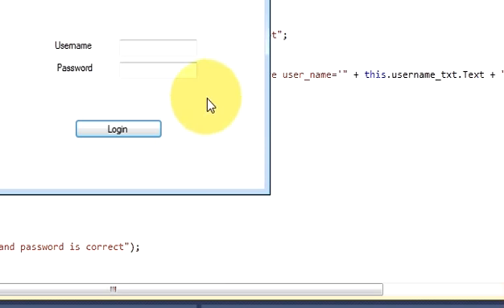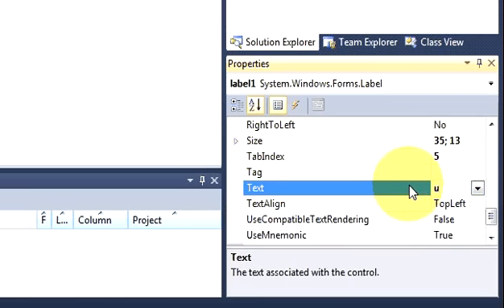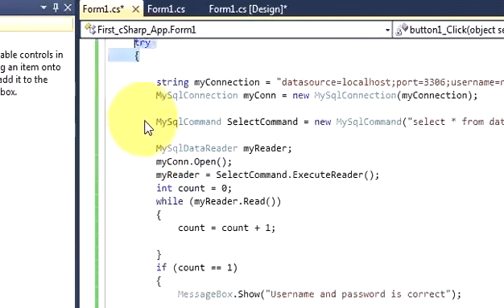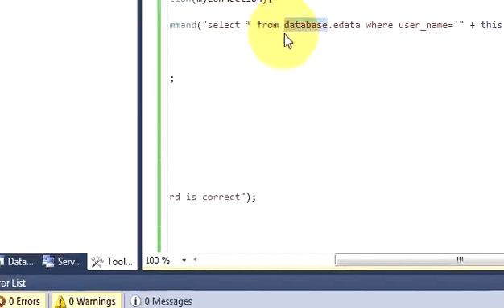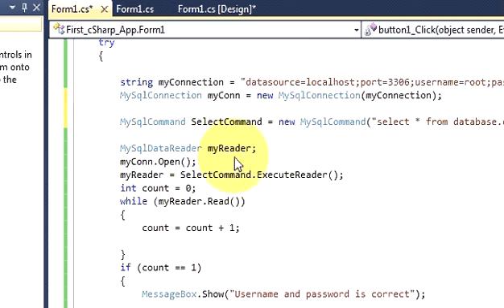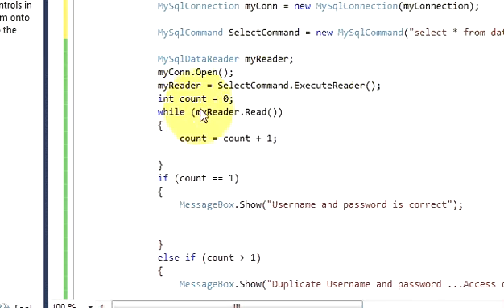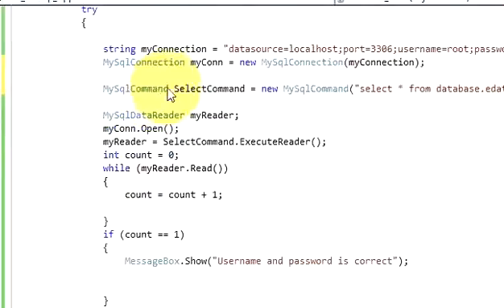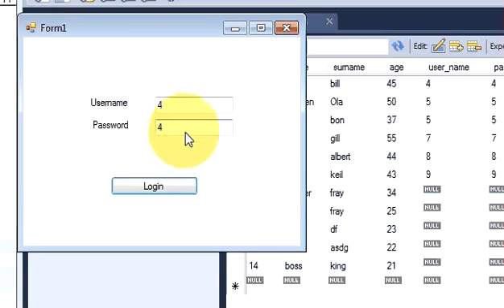C# Tutorial 2 Create Login Form with MySql